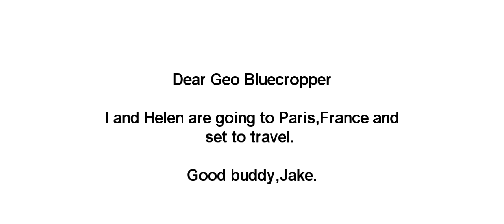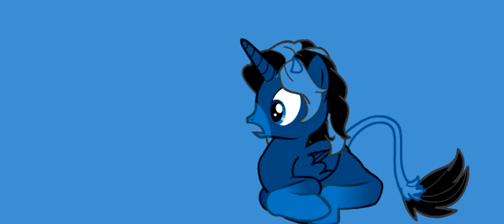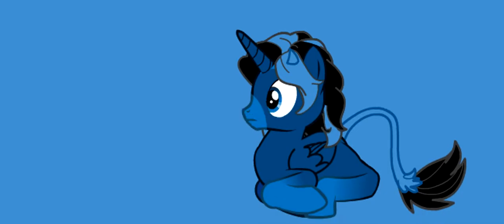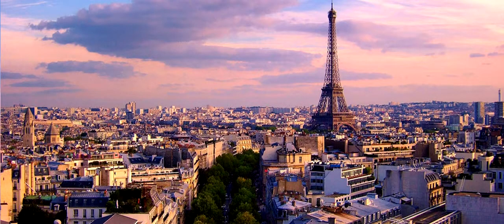The Geo Bluecropper Show S3 EP2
MERRY CHRISTMAS 2018!!! And this is final video of 2018 and stop. My content and updated will moved to next year 2019.

The Geo Bluecropper Show are back and with voices.

NOTE:Sorry about bad narrator and voices since i'm done practicing my voice are best. I'm not very good narrator and
voices.

Enjoy this video if you don't like it or like or not.

And i'll scheduled to 2019 as well.

С РОЖДЕСТВОМ РОЖДЕНИЯ 2018 !!! И это финальное видео 2018 года и остановка. Мой контент и обновления будут перенесены на следующий 2019 год.

Geo Bluecropper Show вернулись и с голосами.

ПРИМЕЧАНИЕ: Извините за плохого рассказчика и голоса, так как я закончил, практикуя мой голос, лучше всего. Я не очень хороший рассказчик и
голоса.

Наслаждайтесь этим видео, если оно вам не нравится, нравится или нет.

И я планирую на 2019 год.